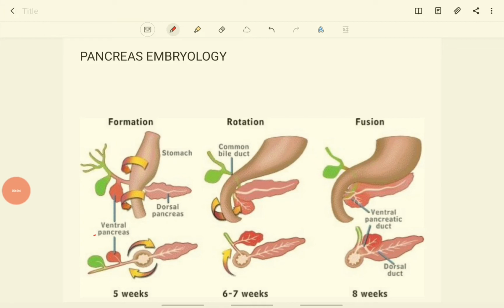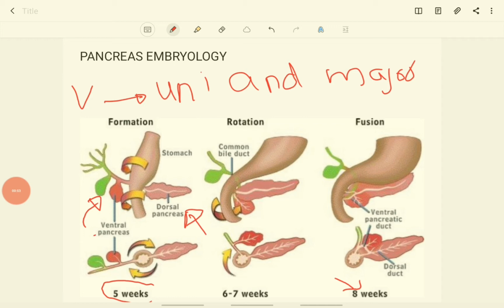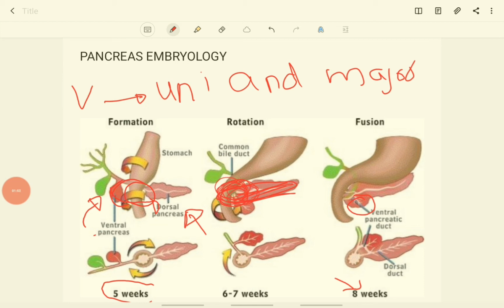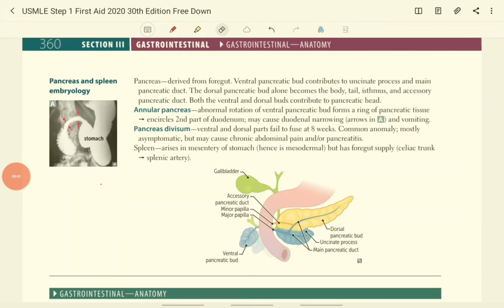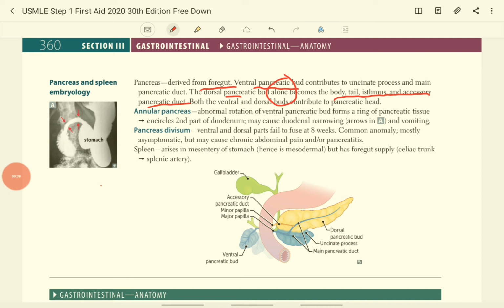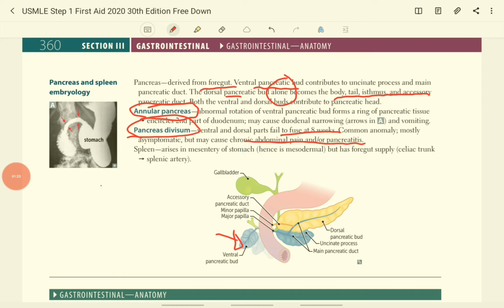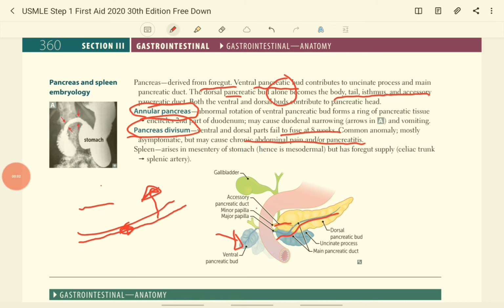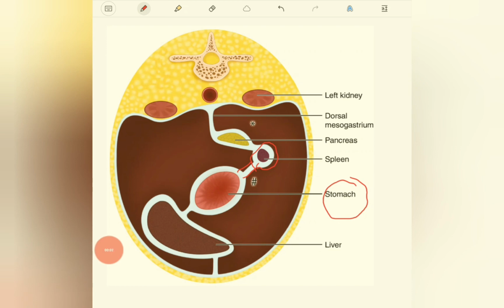PANCREATIC AND SPLENIC EMBRYOLOGY